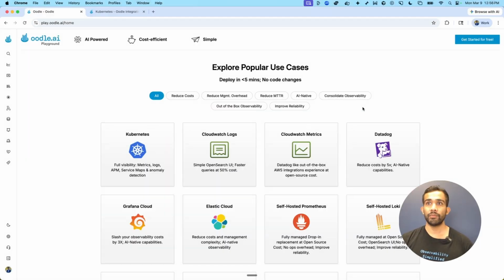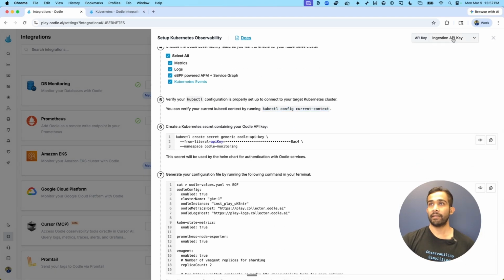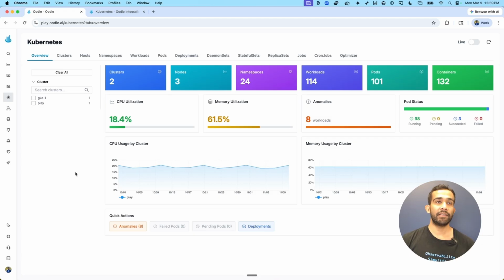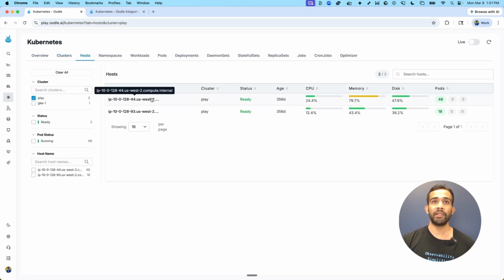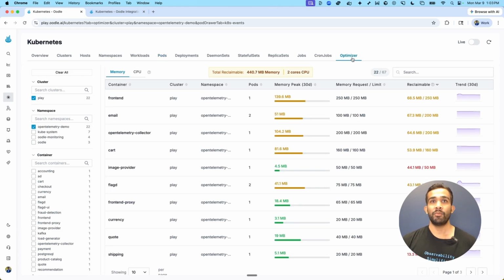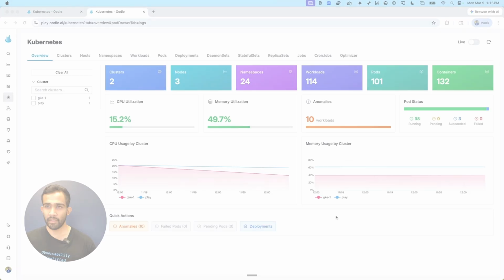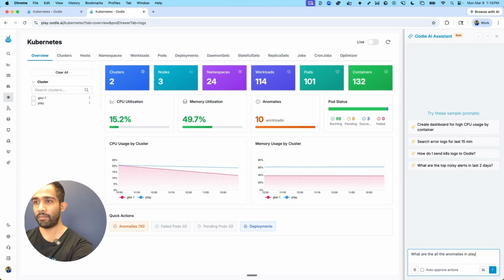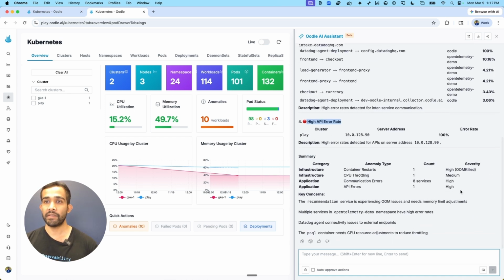Multi-Cloud Kubernetes Observability in Minutes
Running Kubernetes across multiple cloud providers? Tired of switching between GKE console, EKS dashboard, CloudWatch, and Stackdriver to debug customer issues?

If your company runs dedicated Kubernetes clusters per customer across AWS, GCP, and Azure, you know the pain: no unified view, sluggish native dashboards at scale, and a steep learning curve across every cloud provider's tooling.

In this video, we will see how you can get full Kubernetes observability -  metrics, logs, eBPF-powered service graph, and anomaly detection - across every cluster, every cloud, with just two Helm commands. Only open-source agents are deployed in your clusters.

What's covered:
1. The challenges of monitoring multi-cloud Kubernetes at scale
2. Deploying observability with two Helm commands
3. A unified dashboard across EKS, GKE, and AKS clusters
4. Open standards: Grafana + PromQL for metrics, OpenSearch + Lucene for logs
5. Out-of-the-box dashboards and automatic anomaly detection
6. Querying across clusters in a single view
7. Asking questions about your clusters in plain English with AI

Chapters:
0:00 multi-cloud K8s monitoring challenges
1:48 Get started in under 5 mins
4:00 Out of the box visibility
5:30 100% Open standards
5:56 Cost Optimizer
7:30 Cross Cloud Visibility
9:26 Deployment Models